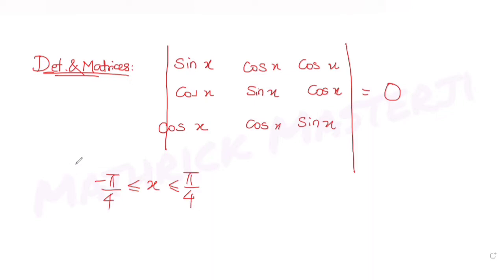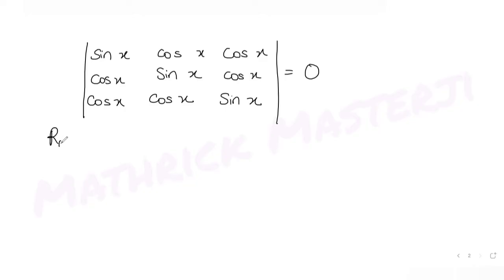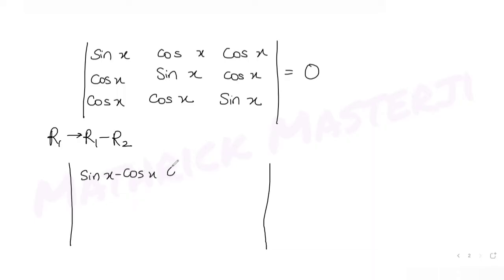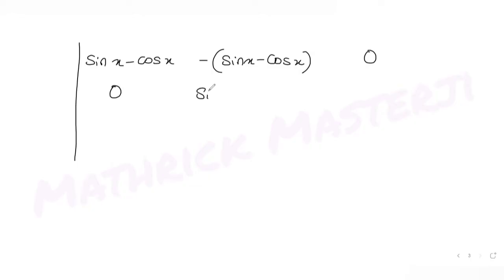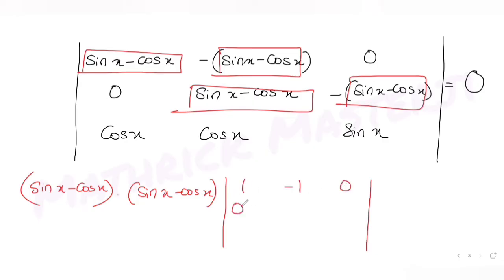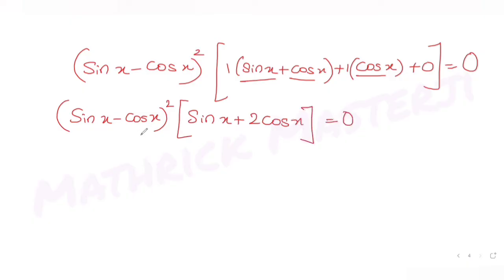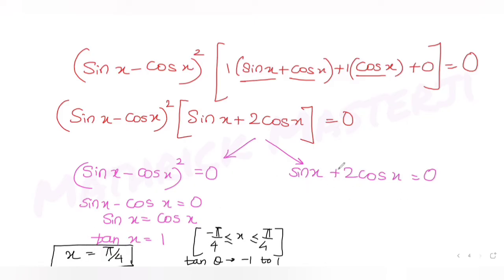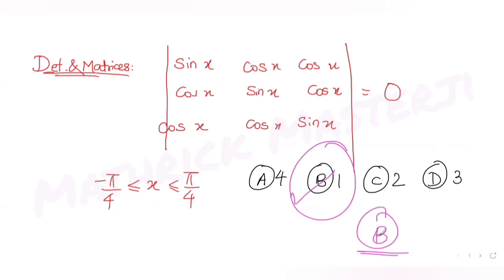The number of distinct real roots of |sin x cos x cos x cos x sin x cos x cos x cos x sin x|=0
The number of distinct real roots of |sin x cos x cos x cos x sin x cos x cos x cos x sin x|=0 in the interval -π/4 less than or equal to x less than or equal to π/4 is:
A. 4
B. 2
C. 1
D. 3